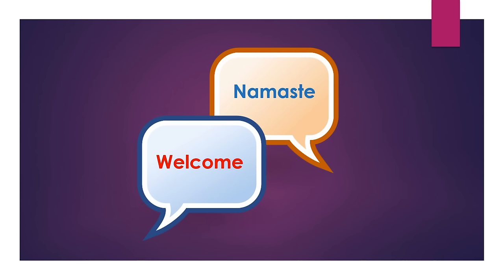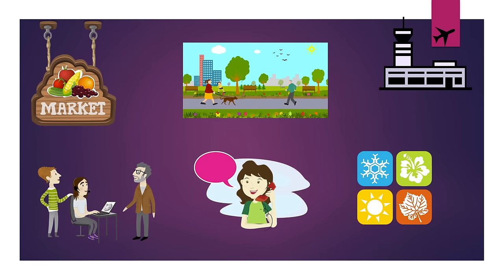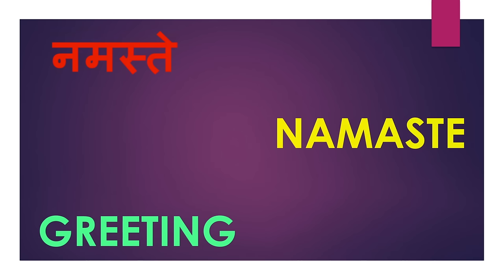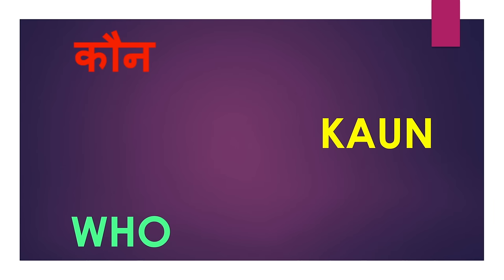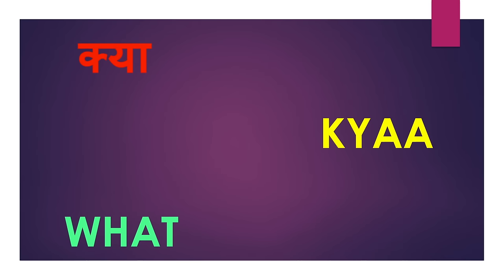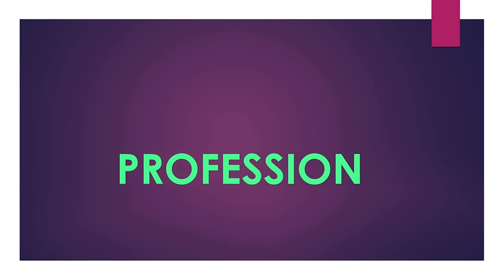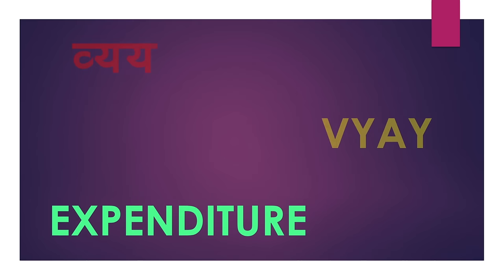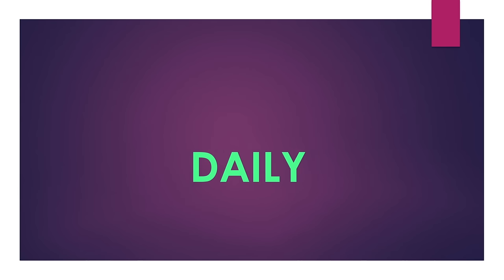150 Hindi words to hold Everyday Conversation - Learn Hindi through English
Learn 150 Hindi words that will help you in everyday conversation. Knowing these words will not only improve your Hindi vocabulary but will make you feel more confident in holding conversations in Hindi in various situations.
For more Hindi words and conversation scenarios check out my earlier videos. Also please let me know if you would like to see a video on any particular topic in the comments section.
Happy Learning!